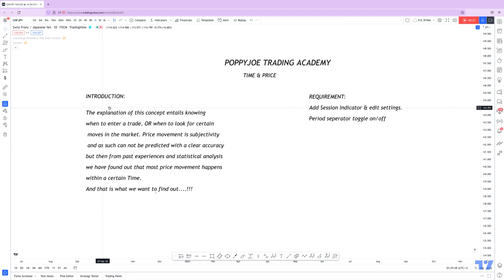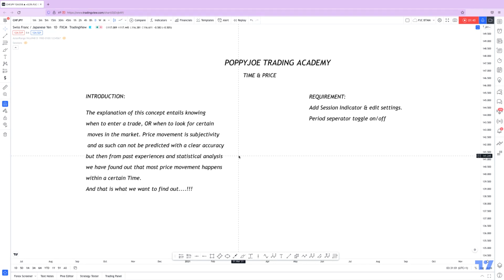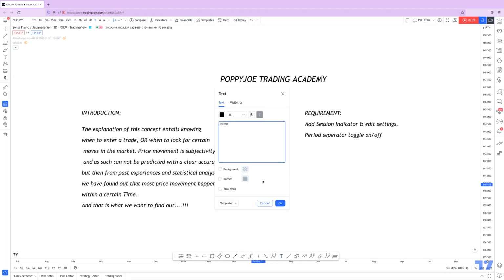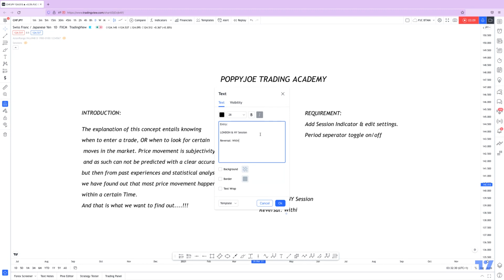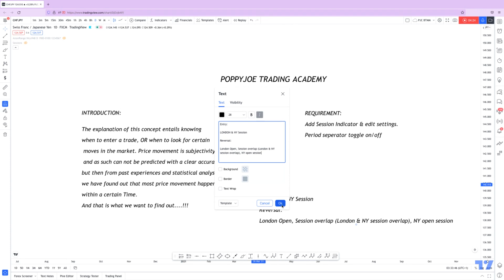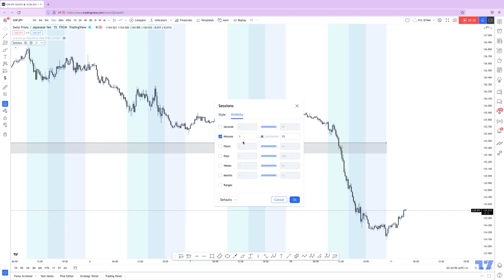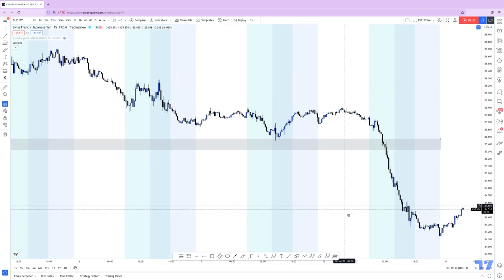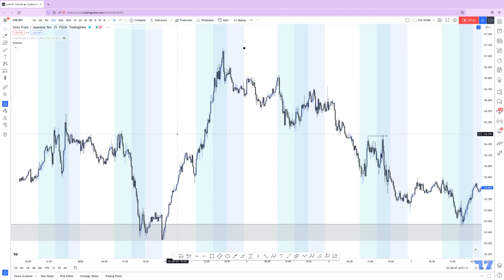TIME & PRICE CONCEPT - PTA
Timing is of great importance to any trader because you don't want to enter the market at the wrong time. Your setup might be correct and everything looks good but the time we pull the trigger matters.